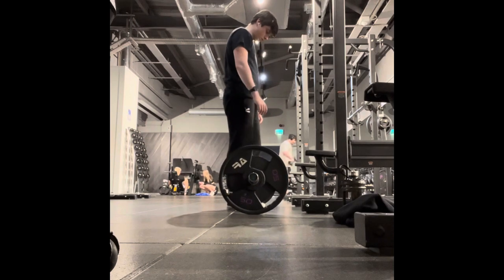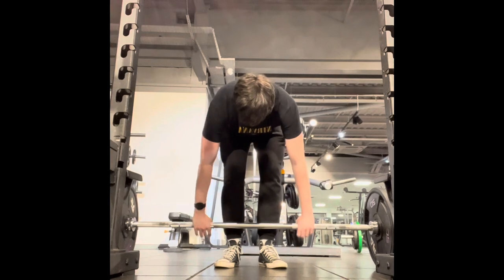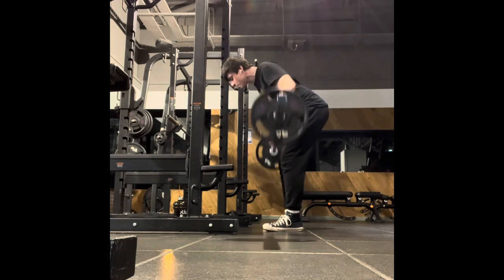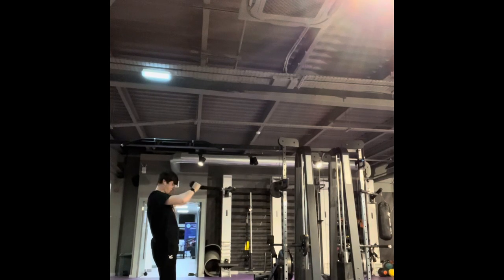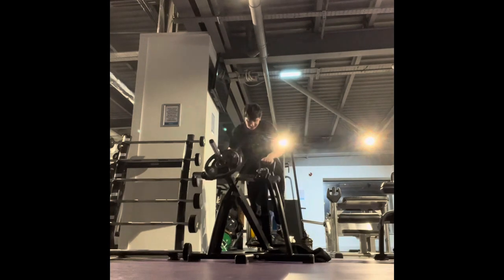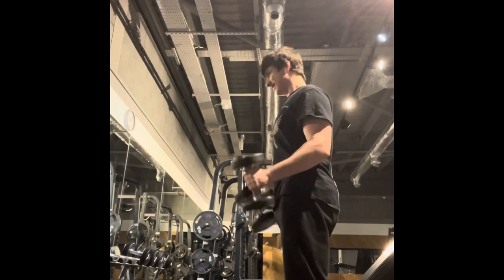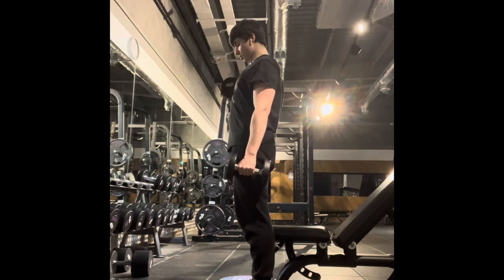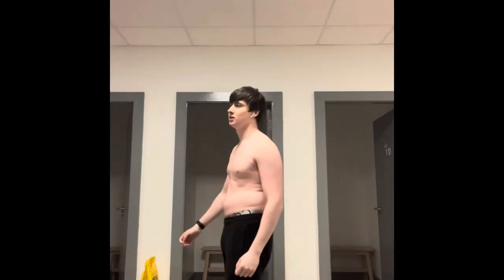Vlog 1 - The Starting Point (training commentary)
This video was actually recorded on January 3rd and is a training commentary for my very first workout of 2024, which happened to be a pull day. This is my first time recording a voiceover and trying to match it to the video footage, so at points the video may run away from my commentary.

Exercises in this session:
- Deadlift 3x5+
- Barbell Row 3x8
- Seated Cable Rows 3x12
- Cable Pullovers 3x12
- Facepulls 3x20ish
- Seated T-bar/'Seal' Bar Rows 3x10
- Some awful bicep curls

Timestamps:
00:00 - Deadlifts
01:16 - Barbell Rows
02:11 - Facepulls (zzz)
03:23 - T-bar Rows
04:03 - Messy Biceps
06:33 - A wild pig appears on screen